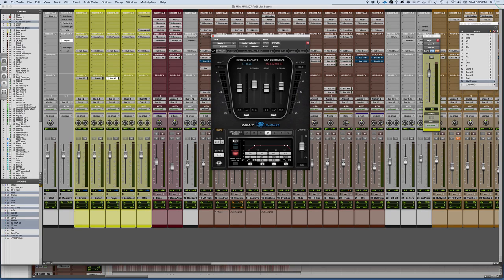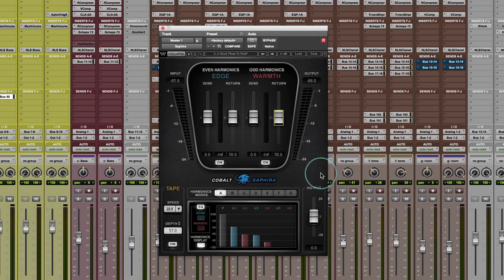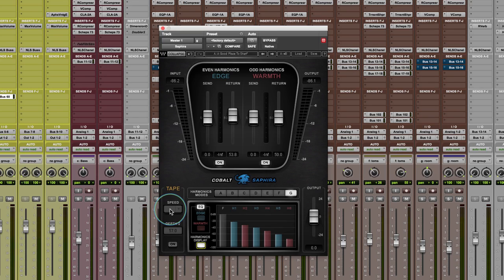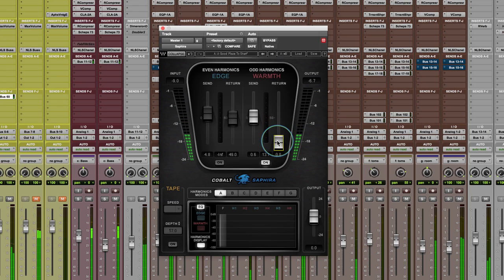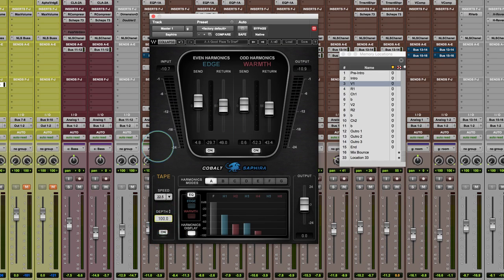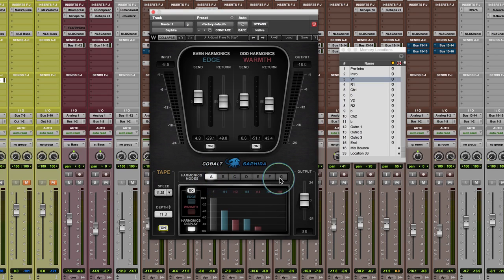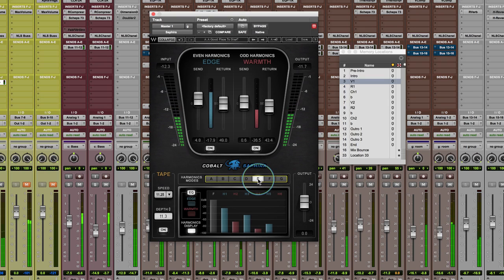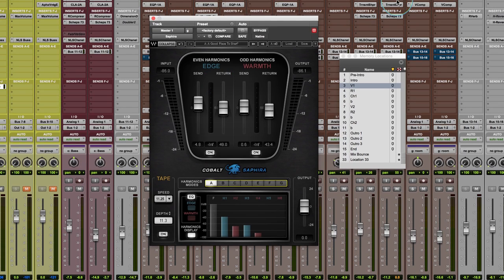Mixing With Mike Plugin of the Week: Waves Cobalt Saphira